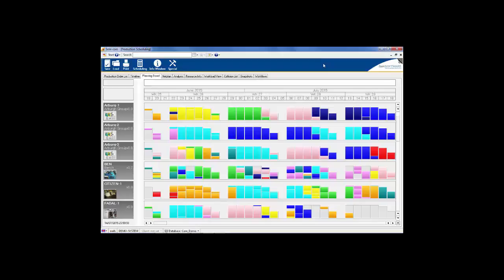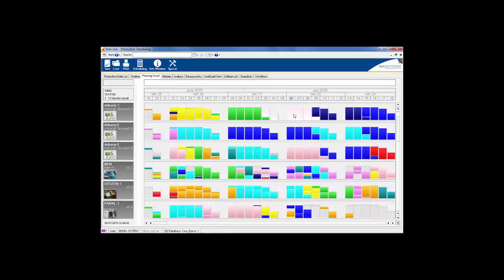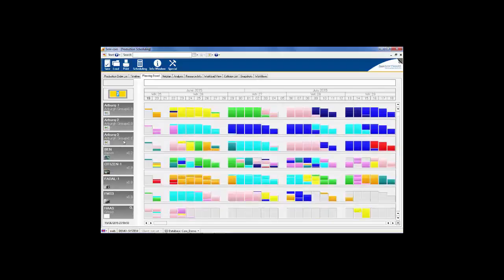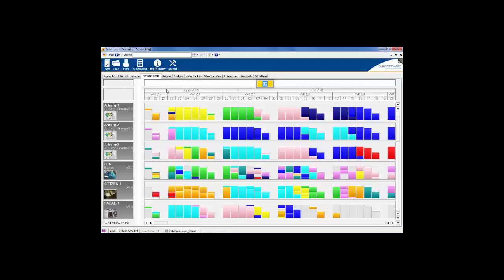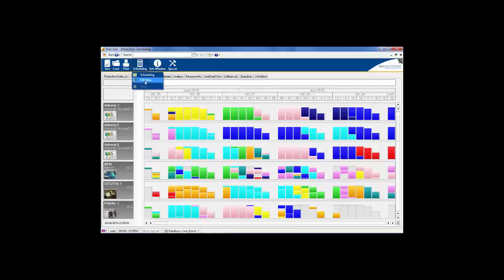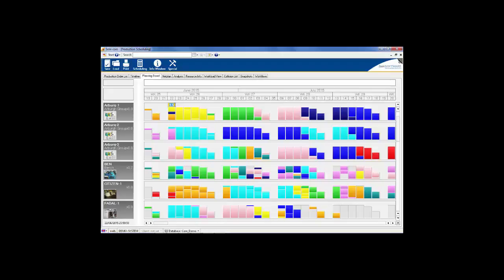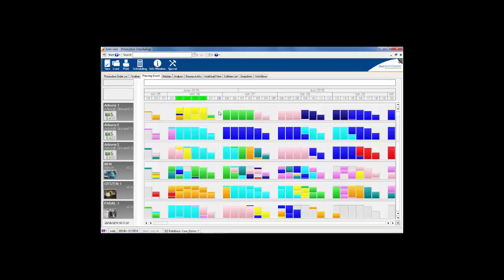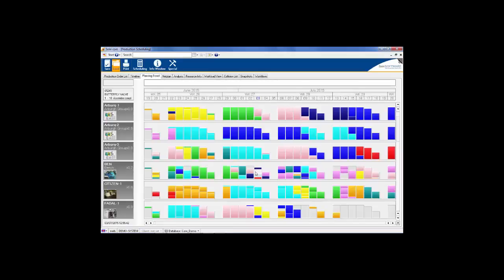Seiki Core Scheduler Planning Board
Simple graphical manufacturing production planning and scheduling software.

The Seiki Core Scheduler is a highly visual manufacturing planning software solution. Its graphical planning board enables you to visualize your resource utilisation and availability across the shop floor in real time.

Simple colour coding provides a clear visual indicator of the status of current WIP and the potential impact of unexpected changes to the workload

Create easy what-if production plan scenarios using the simple drag and drop feature. This is a safe method of evaluating and predicting outcomes of alternative plans as the master schedule is not affected until a scenario is saved.